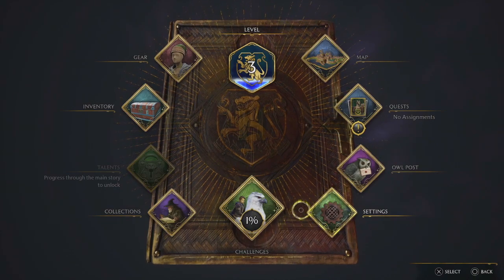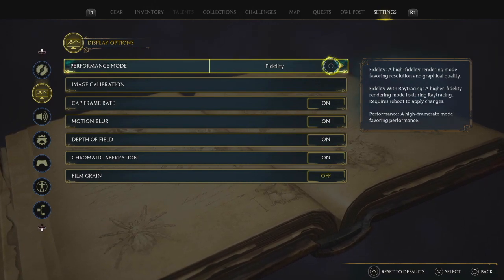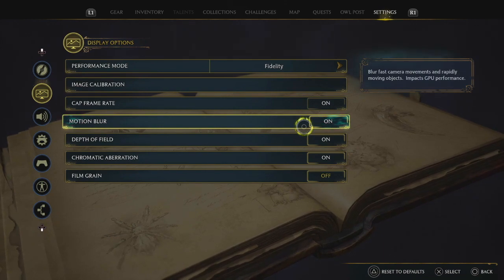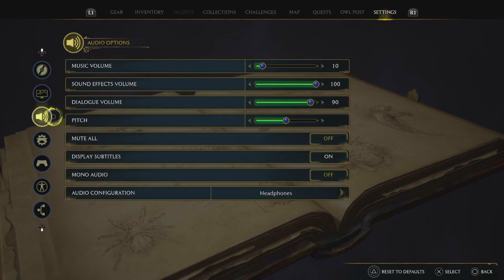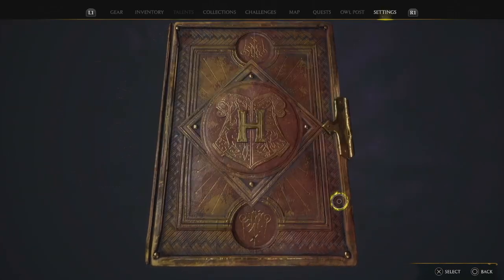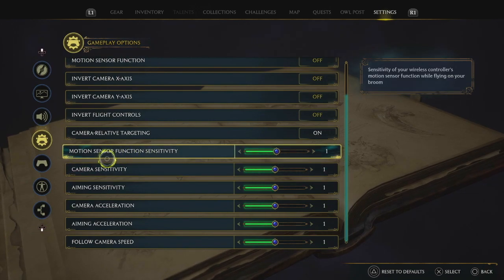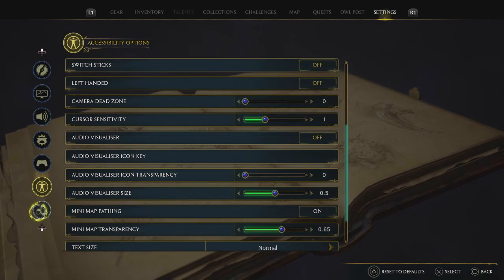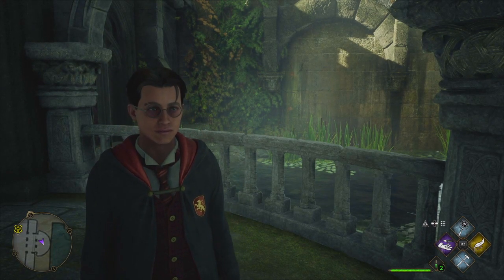Hogwarts Legacy Secret Settings that you probably didn’t know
In this video we go over the best settings and that you should Change These SECRET Settings in Hogwarts Legacy NOW ! Hogwarts Legacy BEST Settings to Use! in the game right now! I hope you are enjoying Hogwarts legacy as much as I am ! Its a really good game and using these settings I'm sure you will find the game a lot more enjoyable